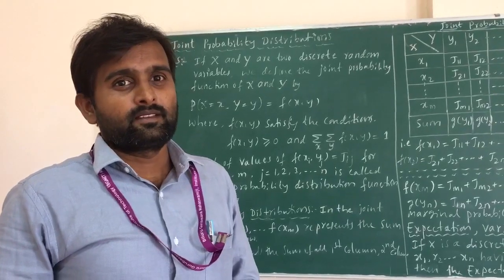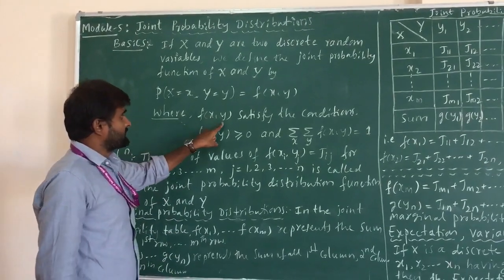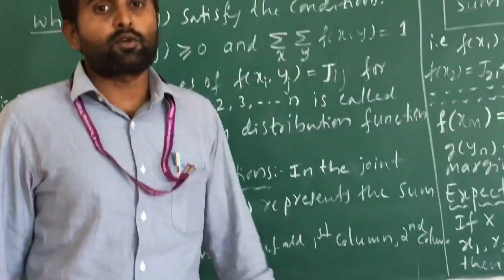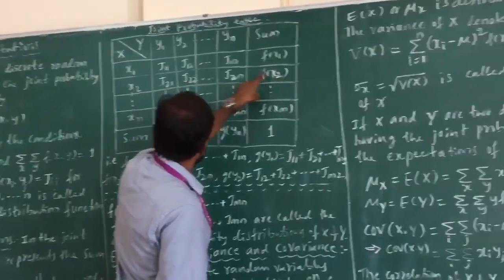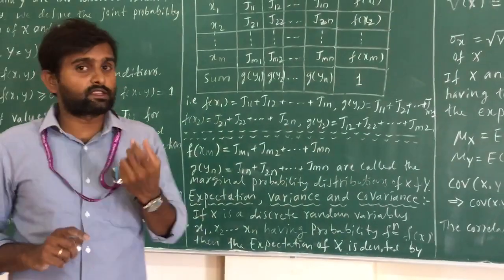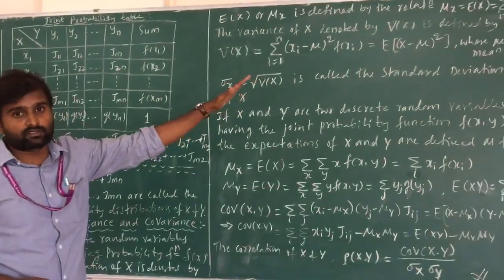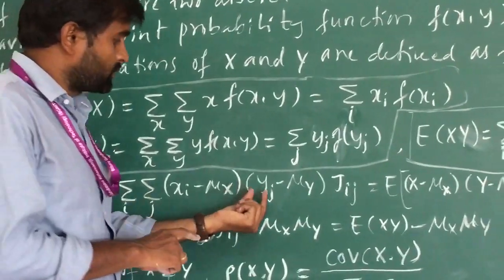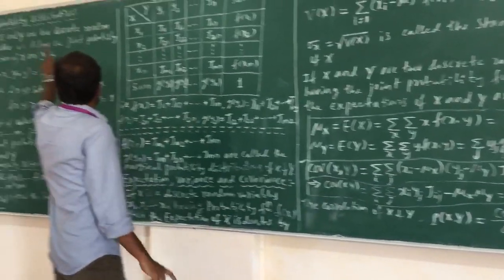18MAT41-Module-5 Joint Probability Distributions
Dr. Mounesha H. Kantli